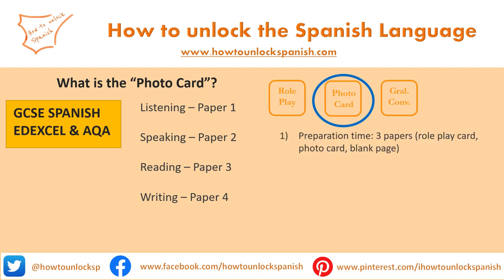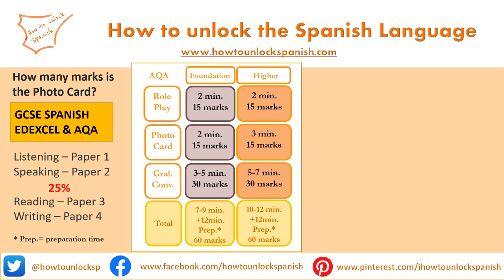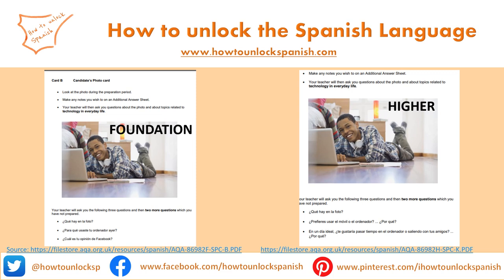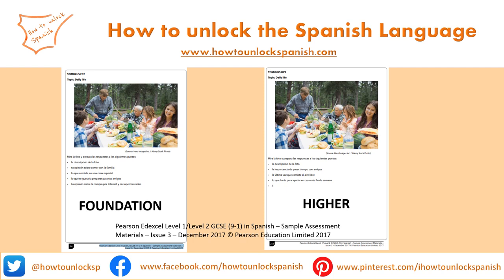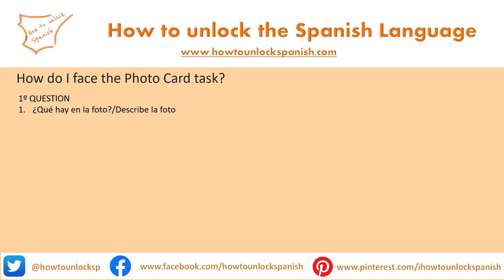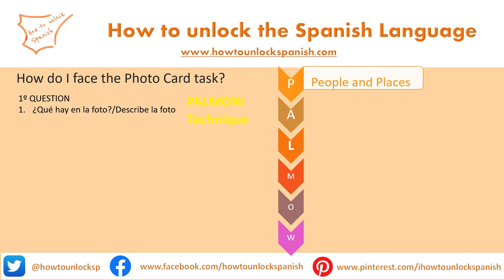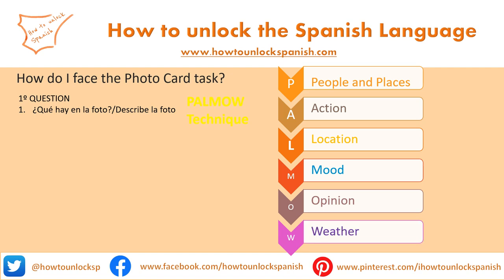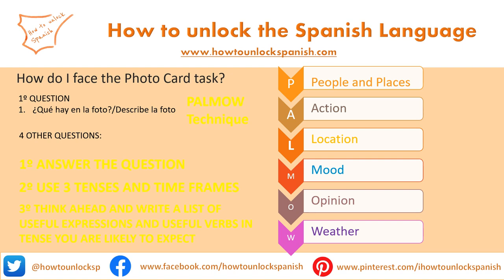GCSE Spanish Speaking Exam, Photo card. How to get top marks AQA EDEXCEL 9-1– Tips exam explanation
If you are a Spanish GCSE student, AQA or EDEXCEL, foundation or higher, this video is for you. Learn how the speaking exam works and get useful tips to score maximum points on the photo card exam.
Full explanation of how to score high marks in the new 9-1 specification.
We explain the structure of the exam, how it works, marks, times of the photo card and the scoring system for each board. Both AQA and EDEXCEL with examples.
Your will learn:
• What is the Photo card?
• How long do I have?
• How many marks is the Photo card?
• What does the Photo card look like?
• How to face the photo card task? Learn the PALMO and PALMOW technique
to get more useful tips, exercises and activities to revise and practice for your GCSE Spanish exam and good luck with your GCSE !
We have online lessons and courses available. You can join an online group lesson or request individual tutoring